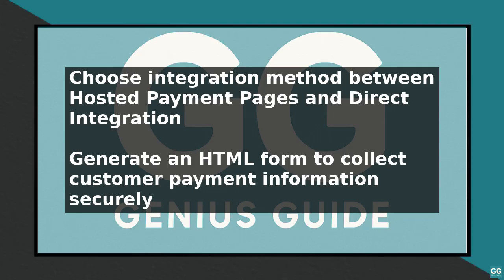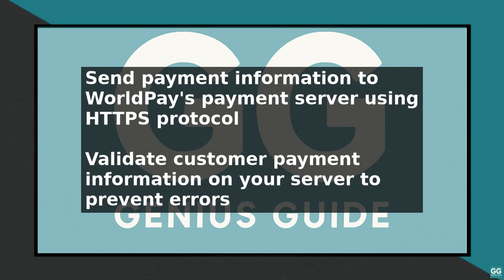How To Use WorldPay Direct Integration (2025)